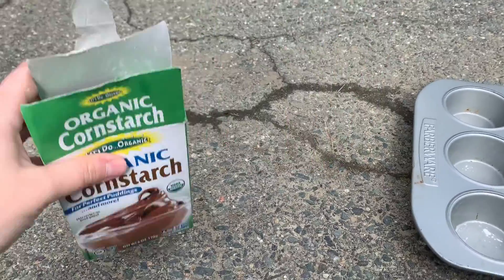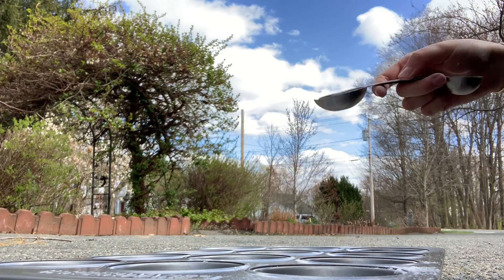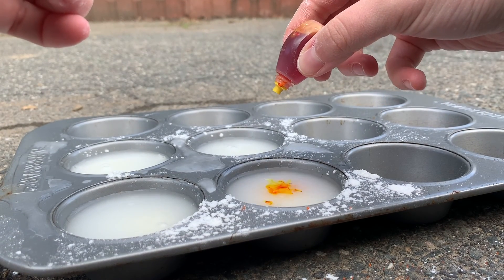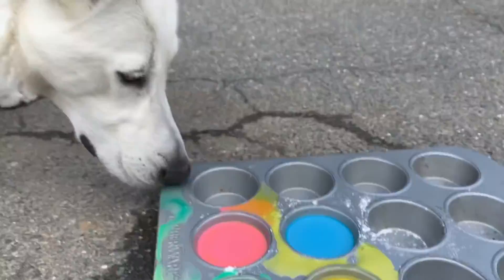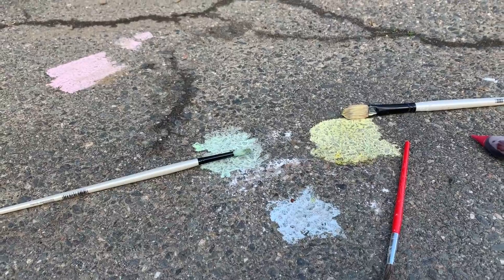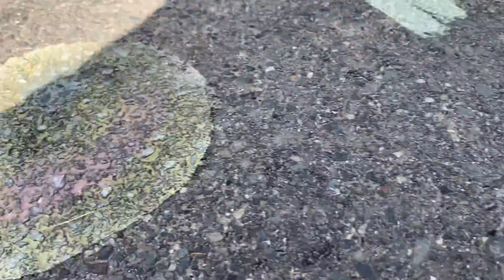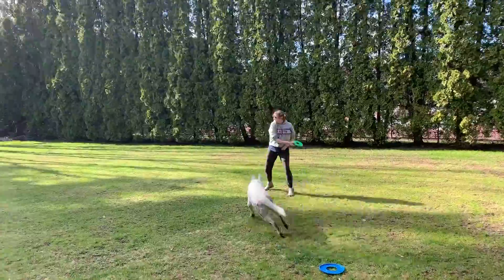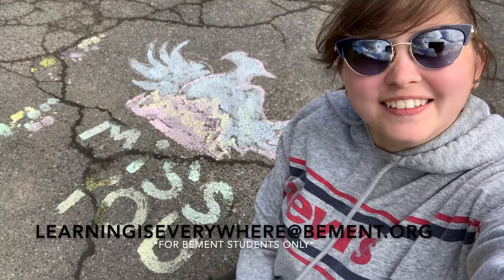Ms W's After School Activities Ep 5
Homemade Chalk!